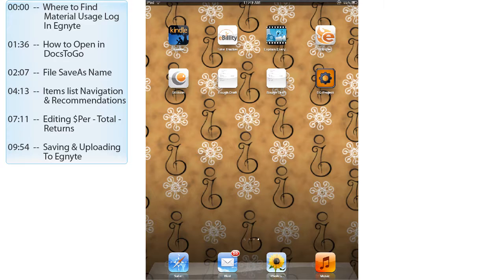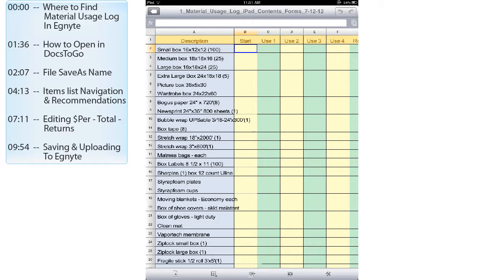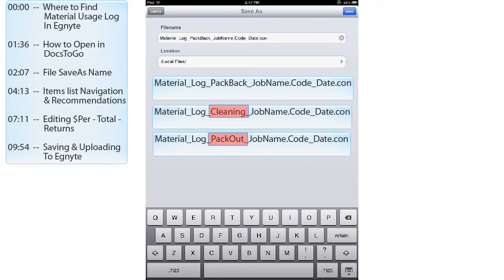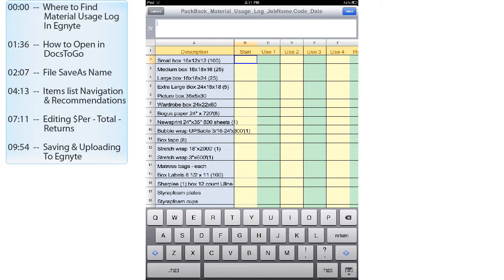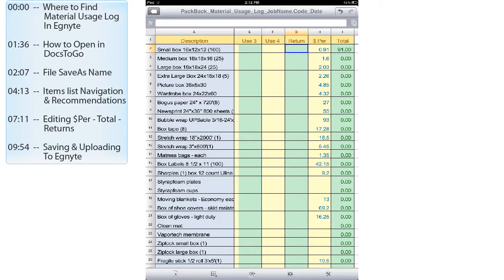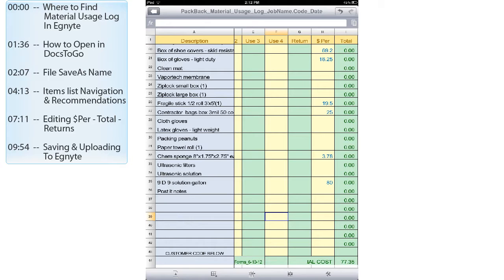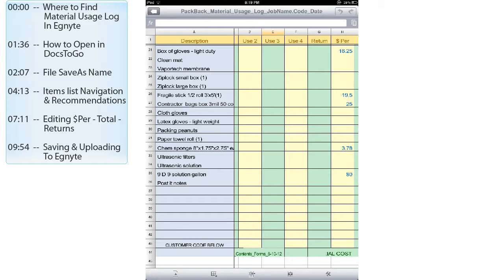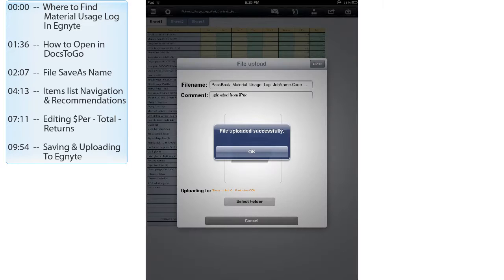Material Usage Log Tutorial